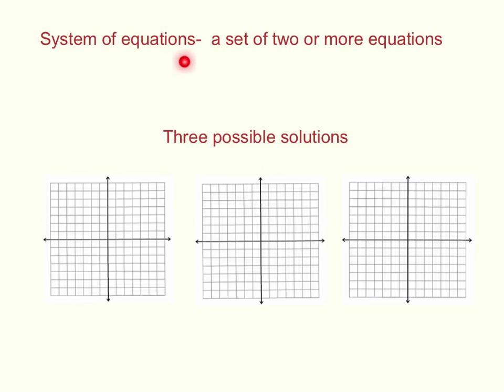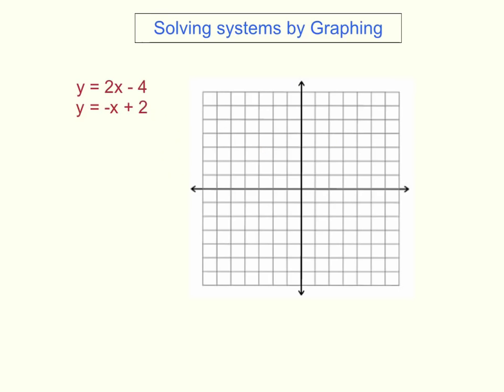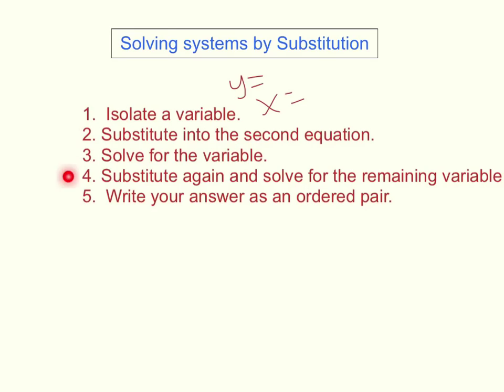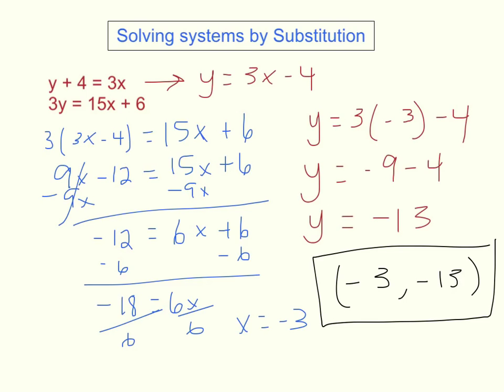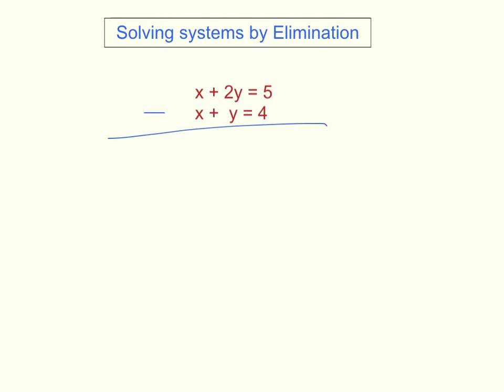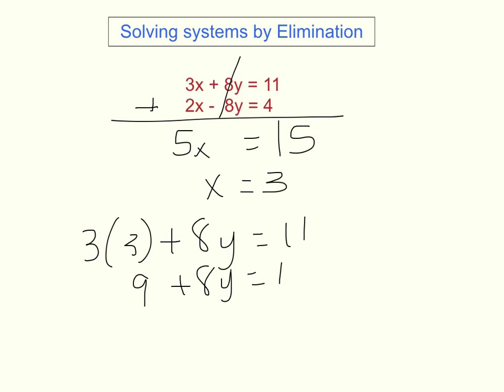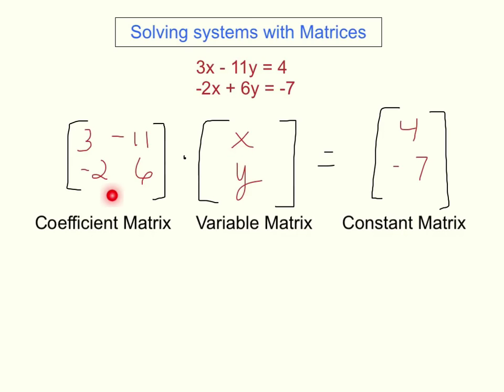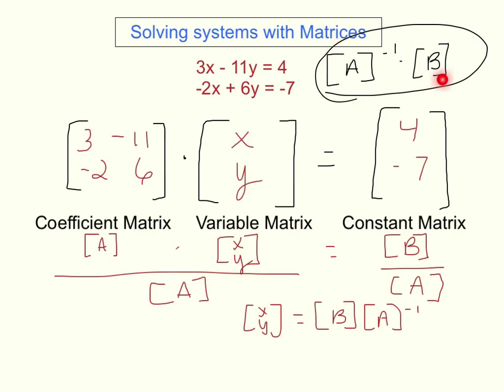Unit 1 Solving Systems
Video Notes due Thursday, 9/17/15.